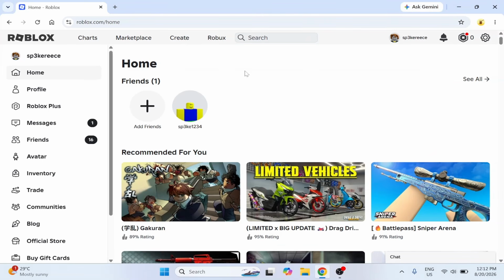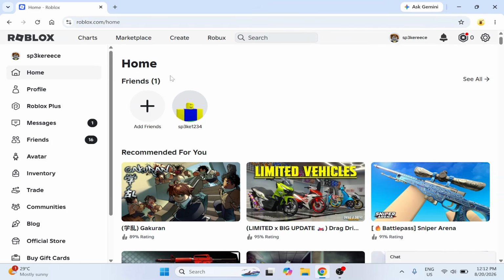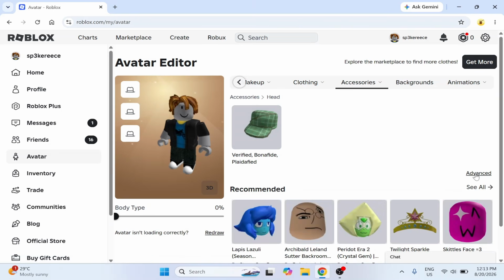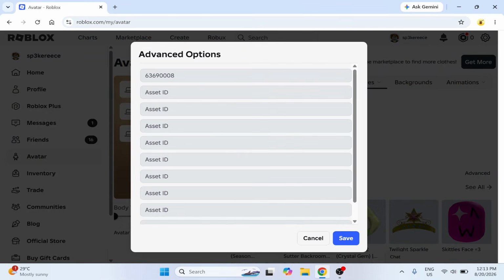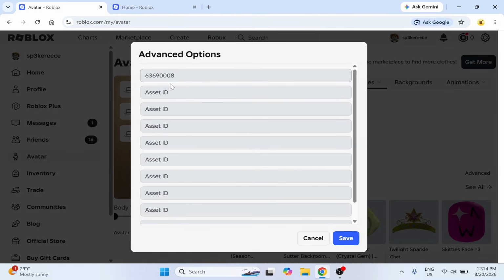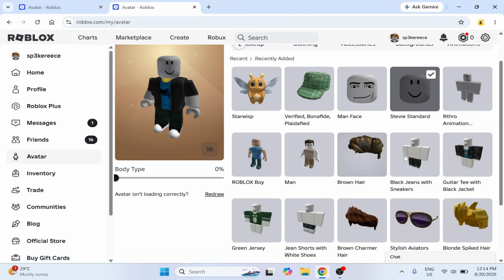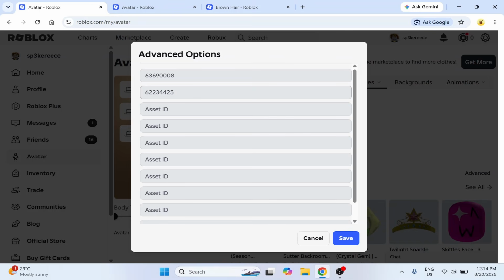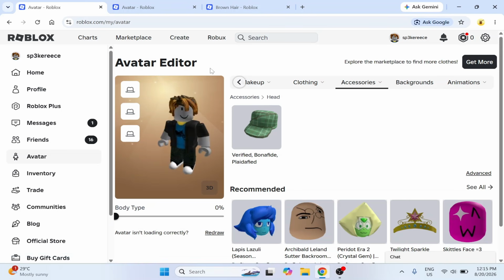How To Add More Hair In Roblox (Step By Step)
Learn how to add more hair and create layered hair combinations for your Roblox avatar. This step-by-step guide explains how to equip multiple hair accessories, use Roblox avatar customization tools, search for compatible hairstyles, and troubleshoot accessory limits.